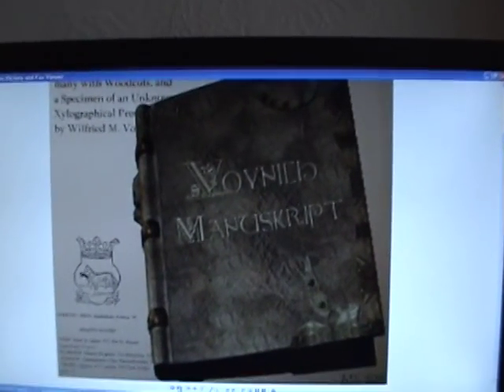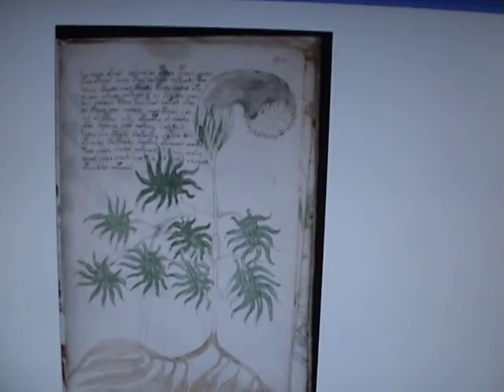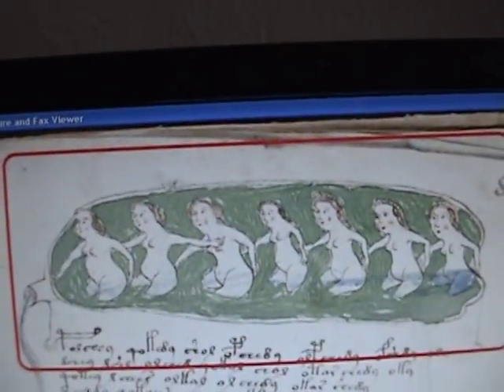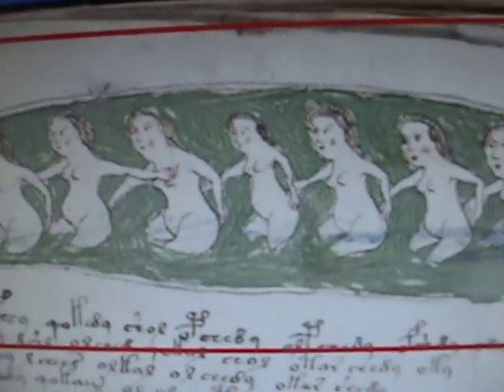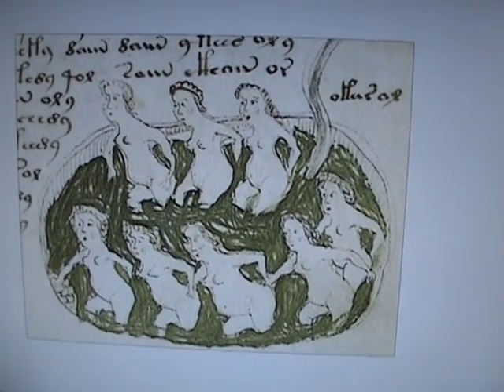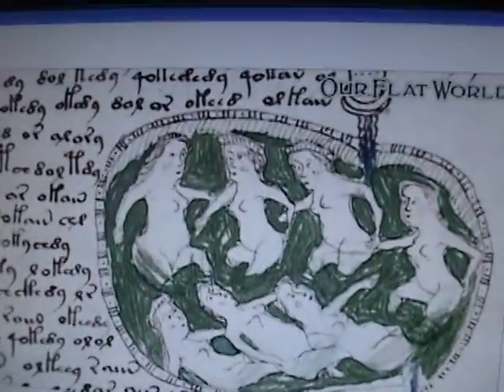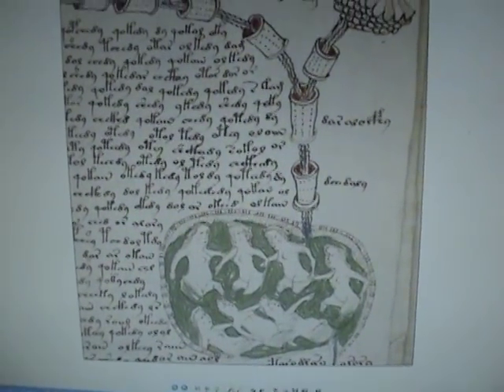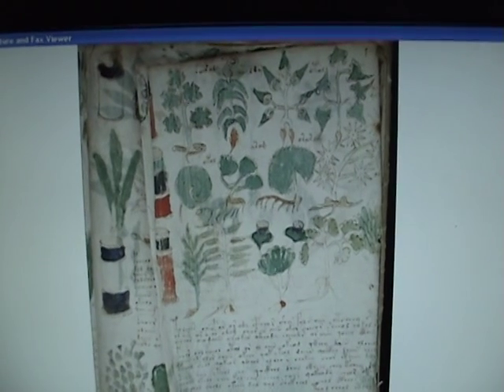VOYNICH MANUSCRIPT PATTERNS???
These are patterns I have seen in this centuries old mystery and patterns are what I study, I have not deciphered the text yet.